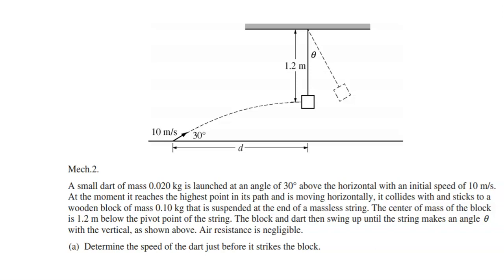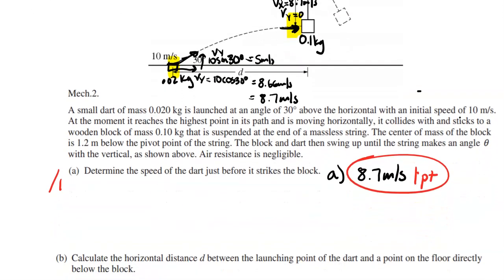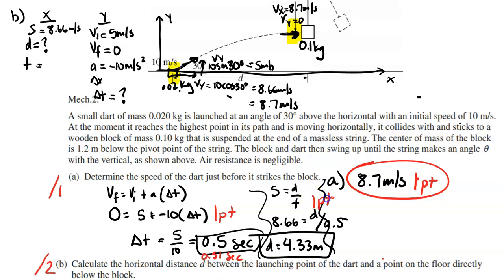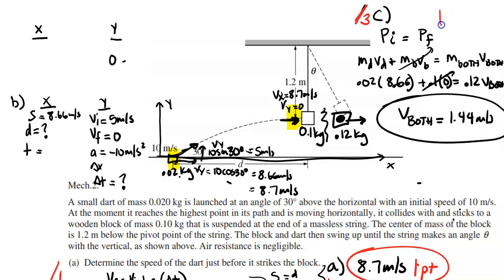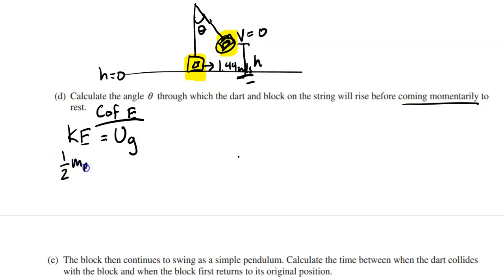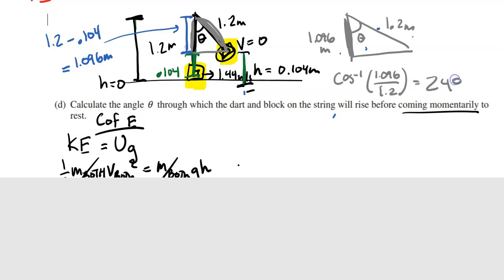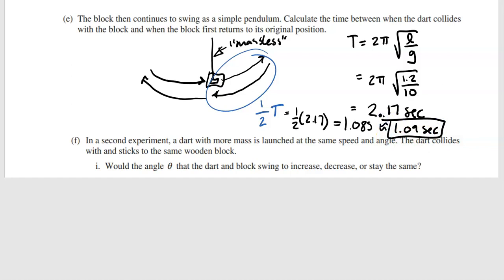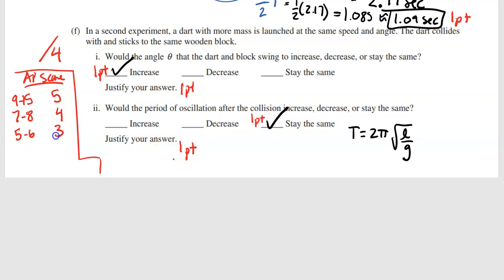AP Physics C: Mechanics FRQ 2015 M2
In this AP Physics video, we go through the 2015 AP Physics C Mech 2 AP free response problem. We also go through the AP scoring rubric. This problem deals with projectile motion, conservation of energy, conservation of momentum and simple pendulums. So many AP Physics ideas!